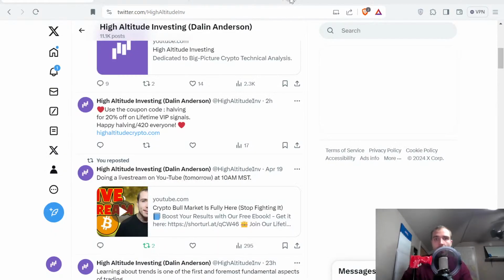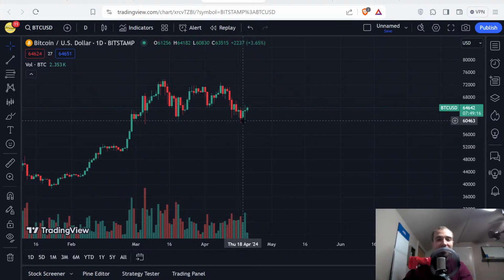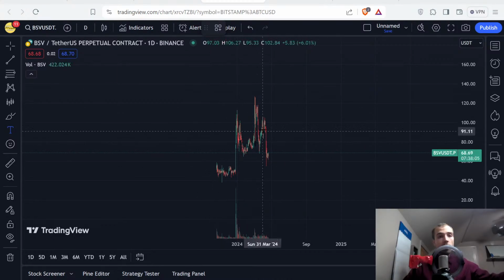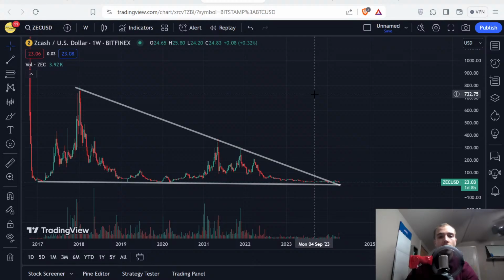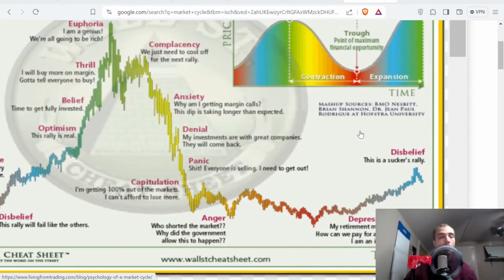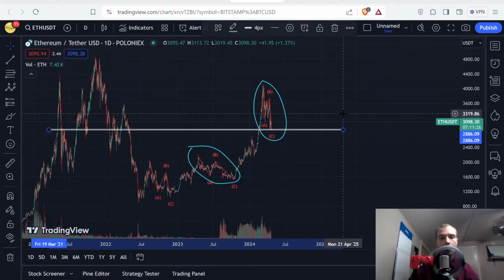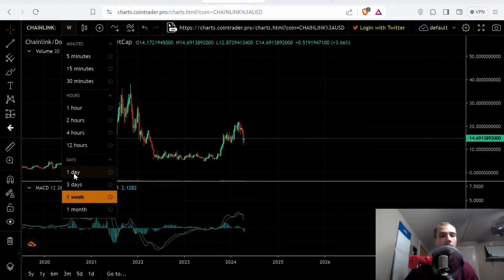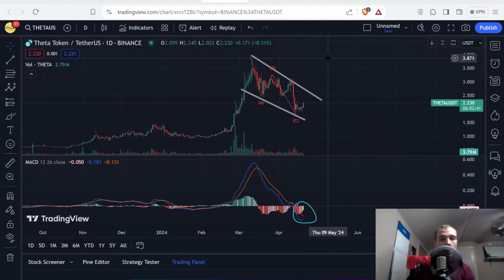Crypto Bull Market Is Fully Here (Stop Fighting It)